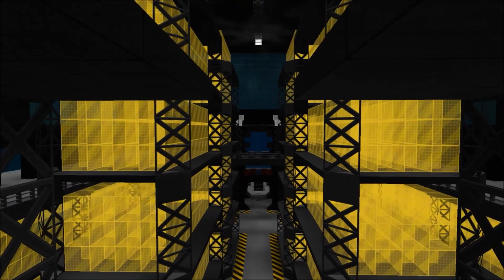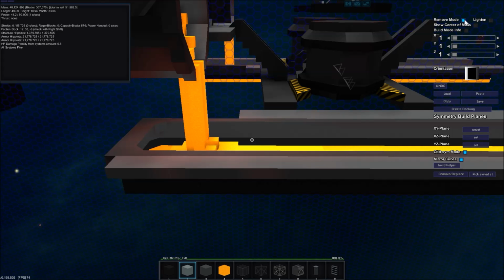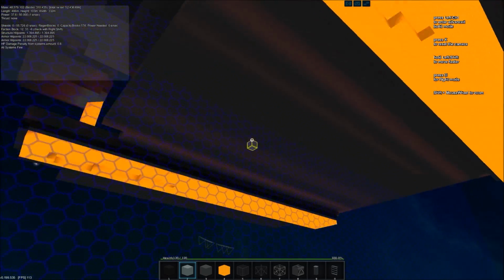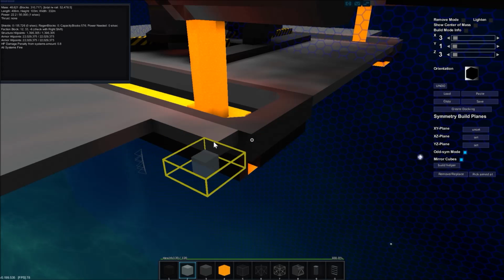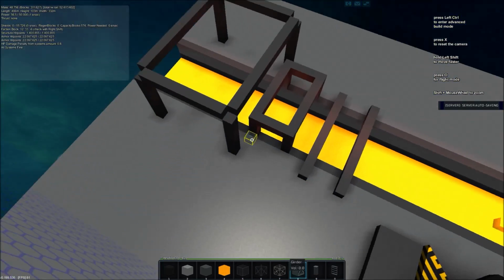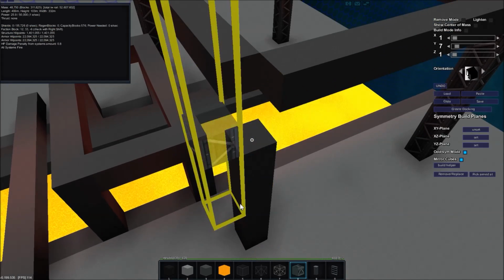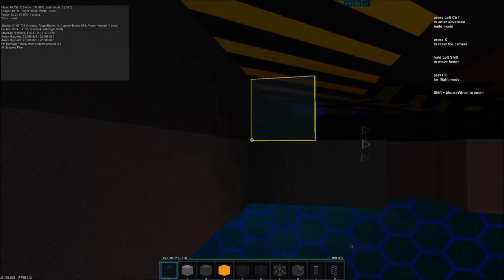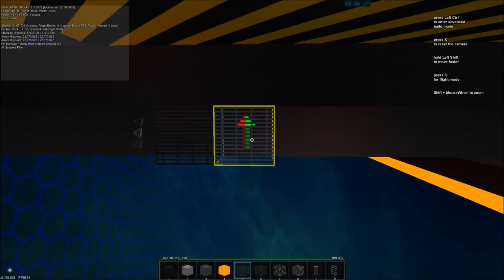STARMADE: Stacked & Smelted - 319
Lets talk and build while we work on a Shipyard control room.

STAR SQUADRON SURVIVAL SERVER*
Currently Active Roster

DOUGIMUS - (Canada) - goo.gl/dWywIj
- Builder, Adventurer, Pirate Father.
- Space explorer and body builder.
- Researcher of StarMade game mechanics and Let's Player
LENSCAP - (USA) - Ship and Base builder, pirate adventurer.
SVEN the SLAYER - (USA) -Logicteer and lone wolf.

Starmade is an infinite open-universe space simulation sandbox game in development by Schine for Windows, Macintosh and Linux. StarMade is currently in alpha and is free to play, during alpha.

Developer: Schine, GmbH Publisher: Schine, GmbH
Platforms: Microsoft Windows, Linux, Macintosh operating systems
Genre: Action, Adventure, Indie, RPG, Simulation, Strategy, Early Access
Similar Games: Minecraft, Space Engineers, Empyrion: Galactic Survival, EVE Online, No Man's Sky, Fortress Craft,

FUN FACT: StarMade developer SCHINE are an Alumni of the Taco Bell "FEED THE BETA" which is a program helping to promote indie devs in finding their fans.